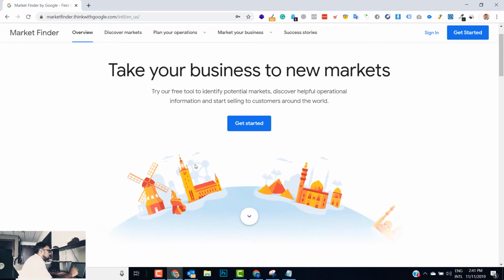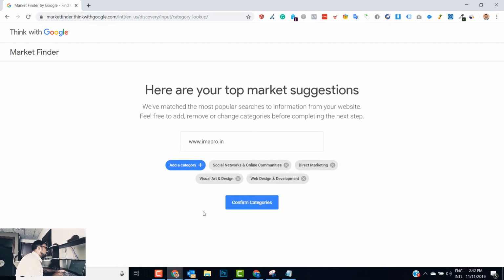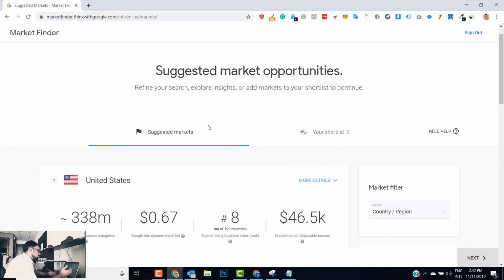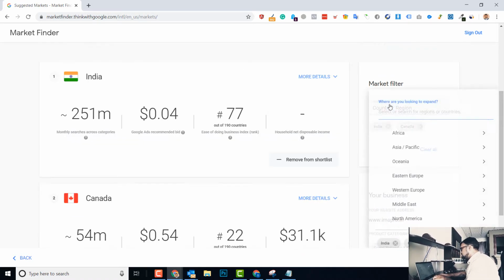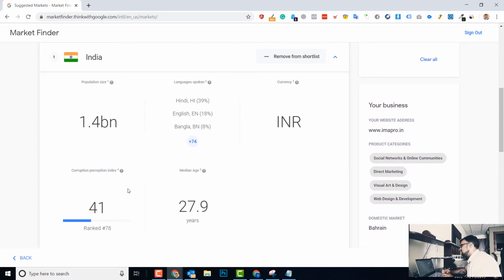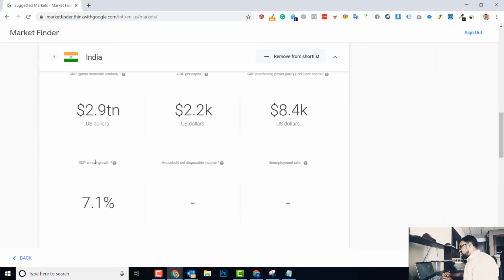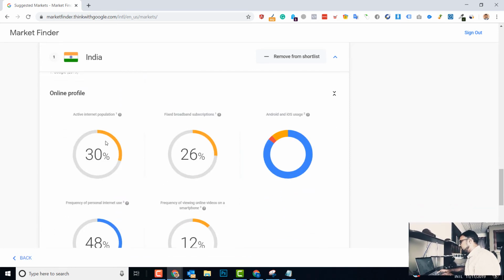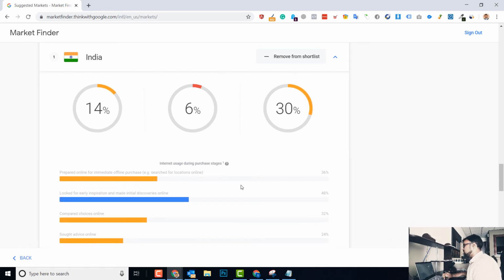How to conduct market research and find a potential market for your business or product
[00:00:00] If you want to Market your new or existing product, this is an awesome tool that will help you to identify the potential markets and give you a bird's eye view on how you should proceed, keep watching. So here I am on a tool by "ThinkwithGoogle" and the tool is called Market finder. I'll give you a step-by-step process that how exactly you can go find your Market.

[00:00:26] Okay so the first step is to give your website address, what I will do is I will give my website address and then this tool will identify what my website is related to?. The algorithms are working in the background and they're pulling in all the metadata of the website.  The website is in direct marketing, social networks, website design, and development. I will just confirm the categories. So now a broad spectrum of the countries is shown to me, where exactly your product and services are in demand. Let me sign in so that it gives me the Full list of countries.

[00:01:01] Okay. so the point is, if you have a website of a product, of any service or a SAAS based product, so it will give you a bird's eye view of each country. So if you want to find a particular country you are targeting like say for example, I will take India it will give you estimated bid of Google ads and let me add this Market which is an option and then I'll choose another Market of say Canada, so you could see the difference between the estimated bid and you can understand the  economy of advertising here. So I have added this Market also.

[00:01:33] I'll take a country in GCC. Saudi Arabia is upcoming, let me take it. Okay, it will give me the features of Saudi Arabia. So here I have the details of the markets which I have filtered, which I am interested in, if I will click on more details, I will get to know the country profile the economic profile. You can go one by one and the data is quite lucrative. So you will get the population size, at least you will get a bird's-eye view what exactly it's all about.

[00:01:59] If your product is specifically a very refined product you can you know, go by the demographics, by the language. You can at least come up with a strategy that can target language-wise or which can take demographics under consideration so that you can get maximum output. So it gives you the corruption perception index. I mean this information can be utilized, you have a physical product you are dealing with government somehow but overall if you will go and look through the country profile. They have given you enough data to make a presentation or to at least get a direction as to how you have to proceed.

[00:02:33] Payment methods, this information say for a technical company or a SAAS based company is very important. Okay, card friendly, the country is card friendly or not. So how much popular bank transfers are there?Cash on delivery. Search advertising, how much searches they are making and what exactly people are spending on the keywords, online profile, active internet population. So there is a plethora of information out here you Use this information to create at least a landscape of your market.

[00:03:03] Purchase Behavior, this is very important, the first exposure to the product. Why advertising? 6%, in that also you can segment which advertising, online-only the search to find the local business, 30%. So whether your business has to be local or not, you have to be on Google Business pages are not. So information can give you a direction and then you can dig upon and create your marketing strategy as per the country.

[00:03:25] Use this tool for your particular business and let me know if you get benefited from it.

[00:03:31] Do like And subscribe because I will be making these kinds of videos again and the main motivation behind making this kind of videos is your love so like and subscribe. Thanks for watching it.